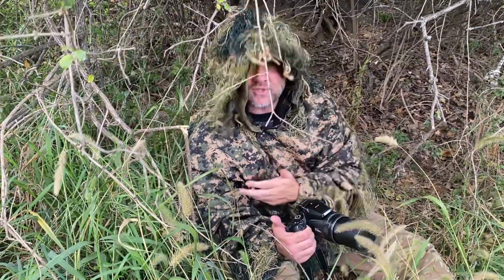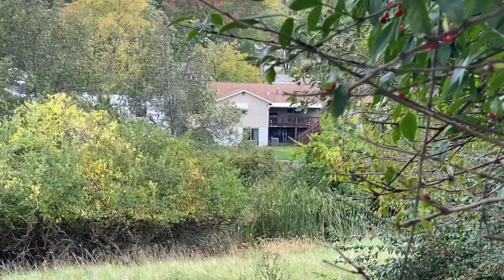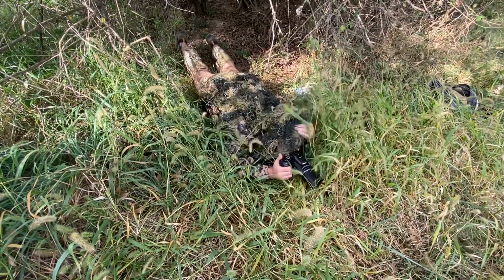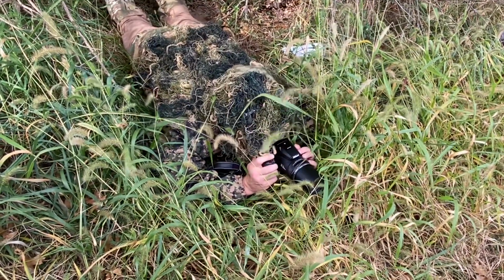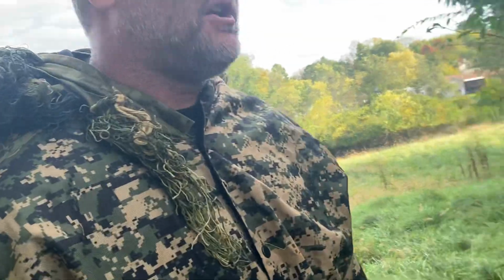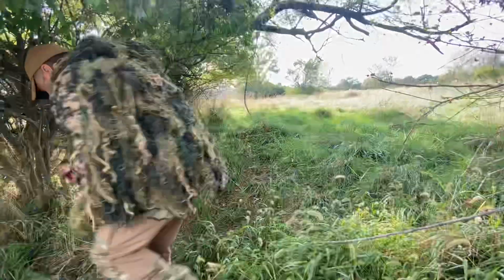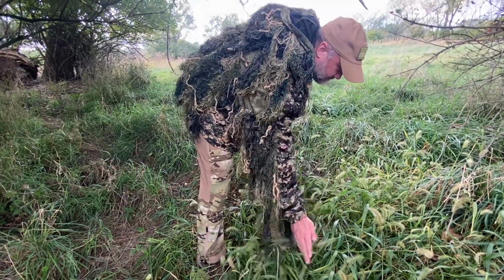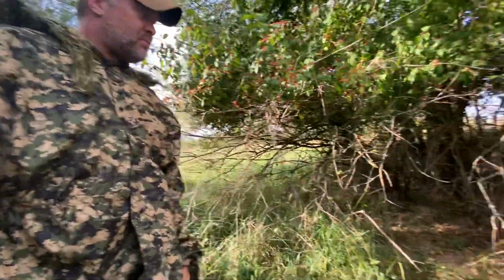Basics & Advanced Recce Mountain Training - Loadouts Part 4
Anyone Requesting Sniper Training will undergo a Criminal History Record Check as well as a reference check due to the extreme nature of training

So, if you're an Urban Prepper, Survivalist, Civilian, Law Enforcement, Military, or Doomsday Prepper looking to survive the end of the world and wants to brush up or learn sniper tactics to increase you and your family’s survivability make sure to subscribe to our channel right now.

As you can see, our Urban Recon Sniper School Channel publishes educational Sniper Training videos that focus on proven Sniper Strategies, Techniques, and Training Tips for anyone, real sniper stories from our subscribers.

Our Experience
Hello and thanks for visiting our Channel Urban Recon Sniper School, a privately owned and operated professional sniper school led by former Police Sniper, Police Chief, Detective, and Highway Drug Interdiction Officer, Michael Bland. Michael participated in numerous high-risk raids in his police career and was assigned to the Highway Drug Interdiction, S.W.A.T., Detective Bureau, and Sniper Operations after graduating Sniper & Escape and Evasion School.
Caught armed robber first night on job as a rookie cop
Michael located a home with numerous fully automatic WW2 belt fed machine guns, grenades, grenade launchers uncovering an international arms smuggling ring involving aircraft and semi-trucks.

Michael was awarded for apprehending the largest meth supplier in the state of Missouri and forwarding the case to the DEA for successful prosecution.
Michael was awarded a Chiefs Commendation for disarming man who threatened him with a knife without firing a shot.

Arrested man wanted for attempted murder in Arkansas in 2011 and on the run with many guns, food, and survival gear in Missouri.

Apprehended man wanted for murder in Saint Louis City in 2012

Michael responded to active shooter call in Illinois in, responded to Domestic Extremist Compound Raid assisting FBI, ATF, Coast Guard Intelligence, and Kentucky State Police Swat Team taking down two locations recovering 40 weapons, ammo, and survival gear. This case was aired on CNN, New York Times, and many stations.

During these high-risk law enforcement missions Michael assisted Agencies like Illinois State Police, Kentucky State Police SWAT, F.B.I. Terrorism Task Force, Coast Guard Intelligence, A.T.F., and even Central Intelligence Agency Counter – Terror Division with Terrorism information he developed.

Michael was also recognized for apprehending a suspected Russian Terrorist and forwarding the case to the F.B.I. Terrorism Task Force. This man was the first person to ever be entered wanted as a terrorist in Missouri according to the Missouri Highway Patrol.
In 2009 Michael helped the Secret Service protect Presidential Candidates Palin & McCain and other celebrities like Rapper Nellie.

Michael was also responsible for turning over numerous public corruption cases over to the F.B.I. Public Corruption Unit with successful prosecutions of mayors, police chiefs and government officials.

Owned and operated successful Private Investigations Company for 8 years.

Our clients
Michael now teaches members of the Prepping Communities, State Militia Members who do not promote violence towards law enforcement or government agencies, civilians, law enforcement, Military, and Counter – Terror Units, Sniper Over Watch Security Elements, and Executive Protection Teams.

Locations
Headquarters in Saint Louis, Mo and travels nationwide as a Mobile Training Unit for Prepper Communities, State Militias, Survivalists, Urban Preppers in the City, Civilians, Law Enforcement, and Military personnel.

Contact Urban Recon Sniper School today for a Free Consultation 24 hours a day by calling or emailing us at email: and a member of our staff will contact you immediately.